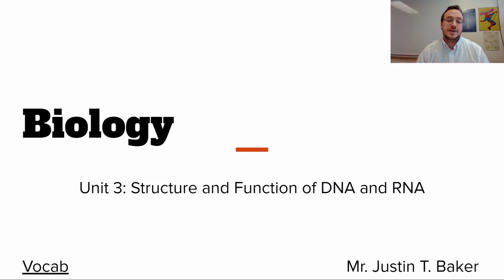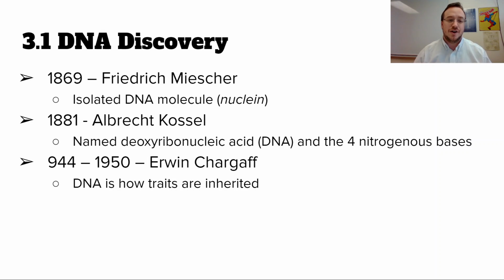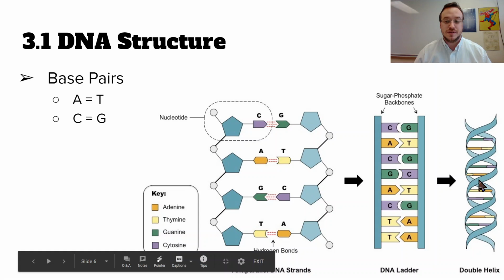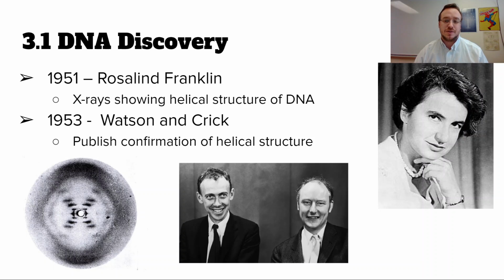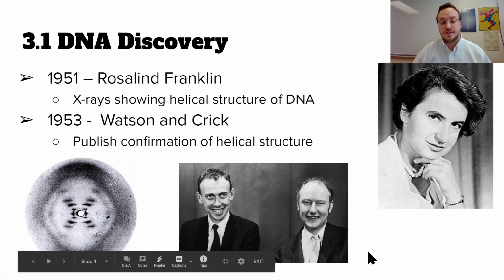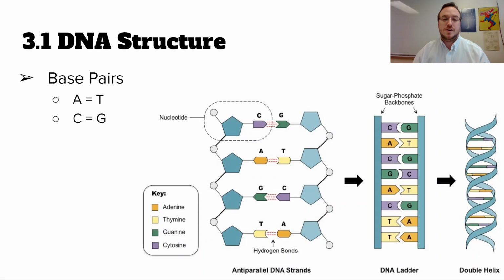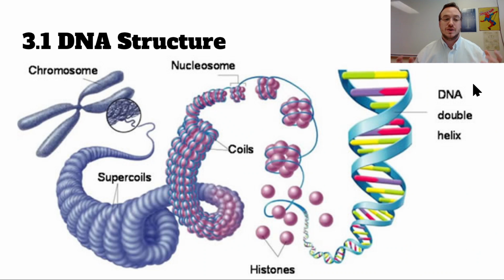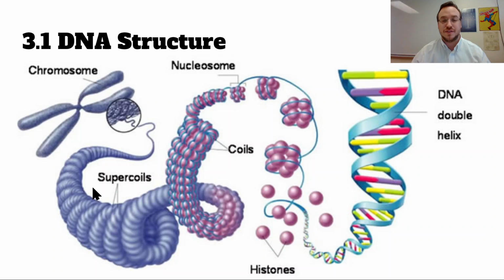3.1 DNA Discovery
What events led to our current DNA model?
What is the relationship between DNA and genetic information?